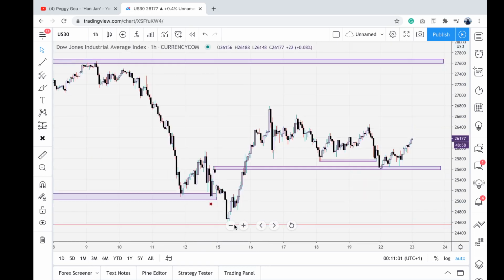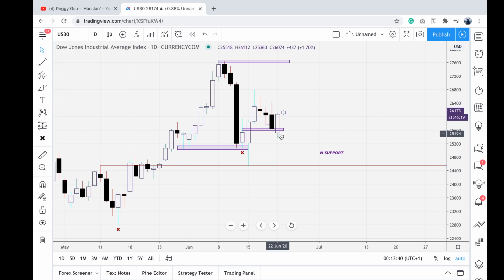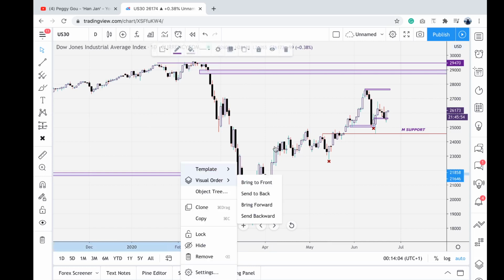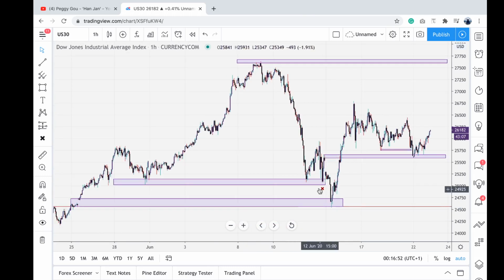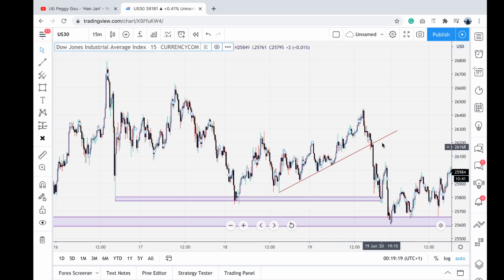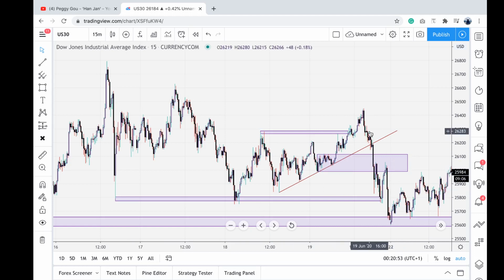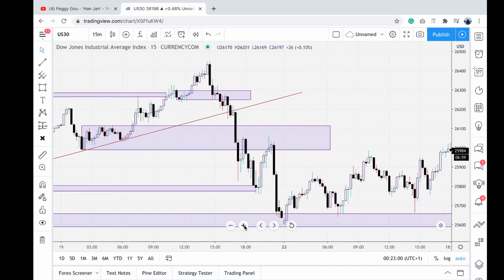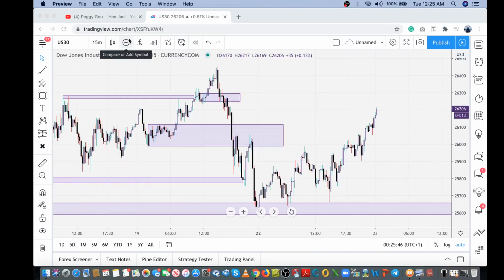10b Trendline Phantom